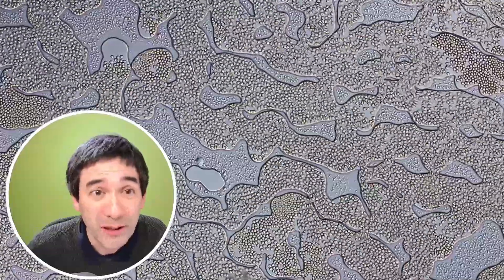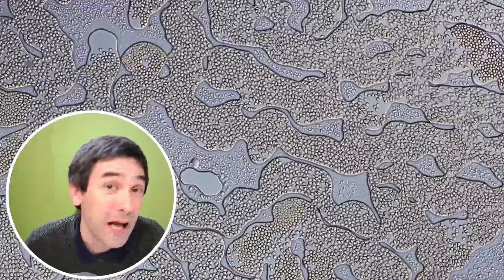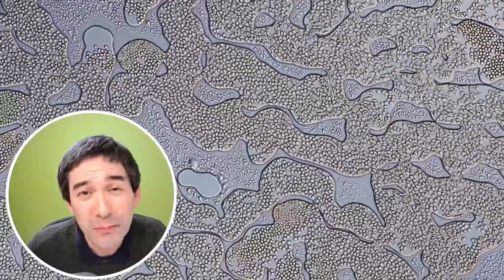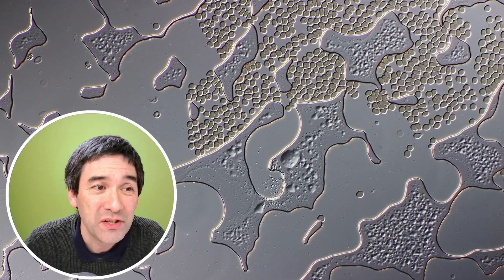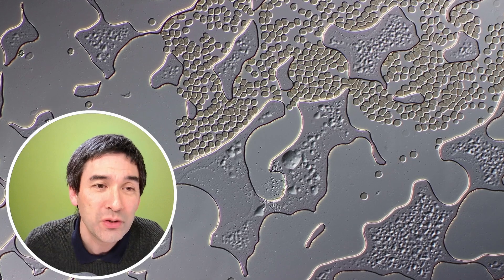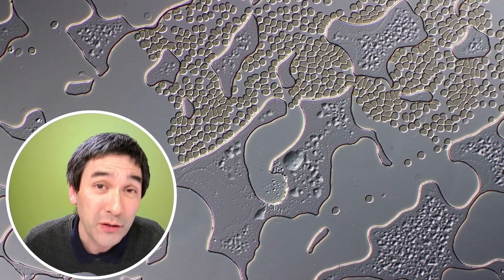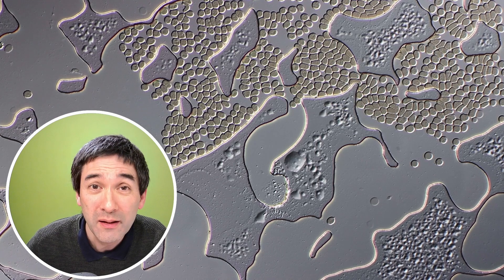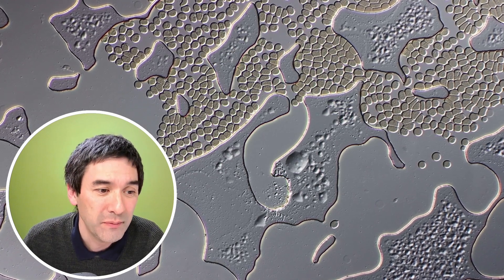Why Red Blood Cells are flat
This donut’s shape inspired a look at red blood cells—perfectly shaped oxygen carriers!

I couldn’t help but think of red blood cells when I bought this donut—same biconcave shape, just tastier! In this video, I take a closer look at red blood cells under the microscope and share why their unique shape is so important. You’ll see how flexible they are, how they squeeze through tiny blood vessels, and why they’re perfectly designed for carrying oxygen.